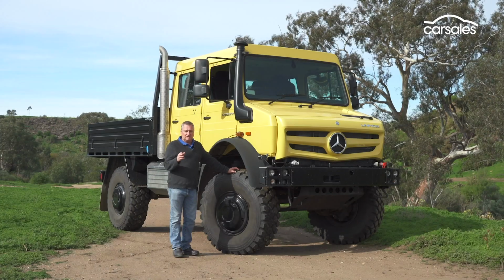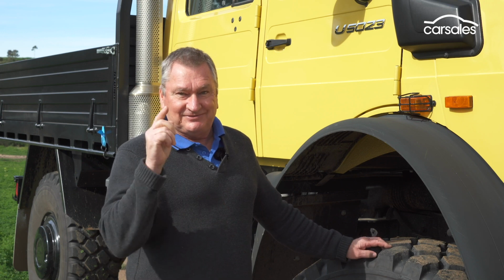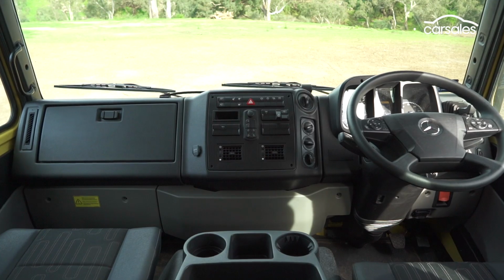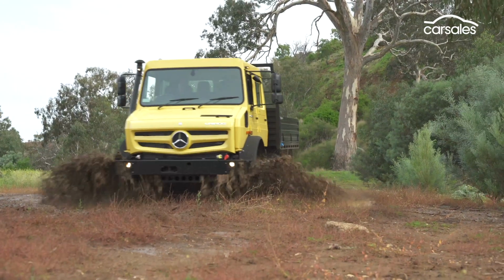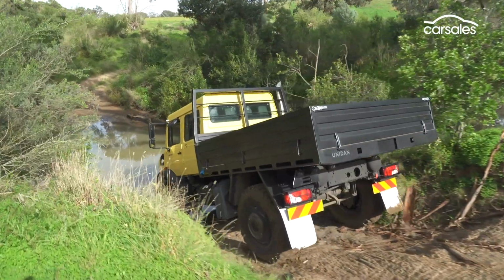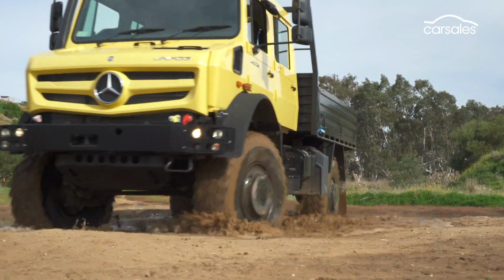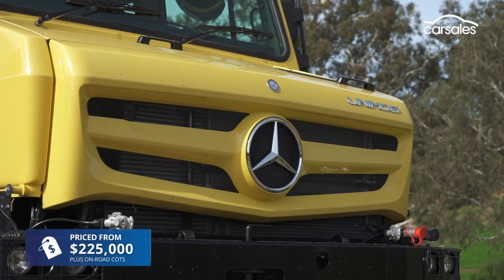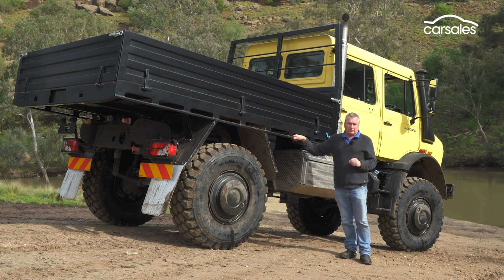2020 Mercedes-Benz UNIMOG Review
The UNIMOG is a true off-road icon. We put its legendary abilities to the test in a variety of conditions